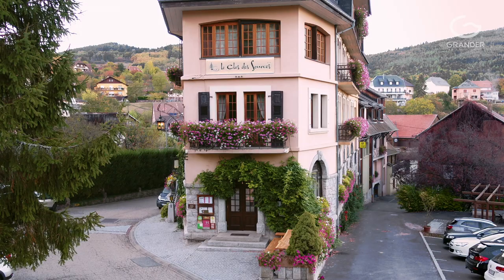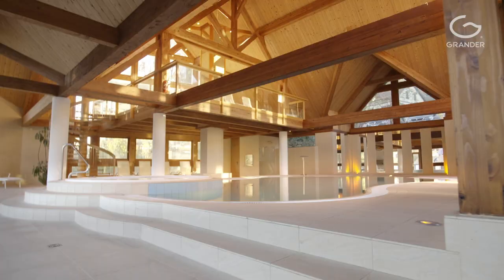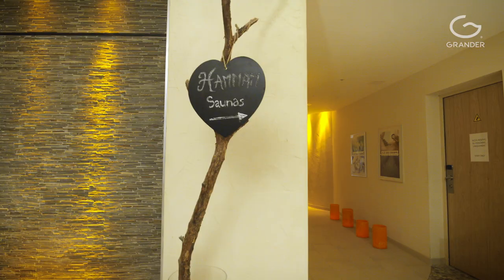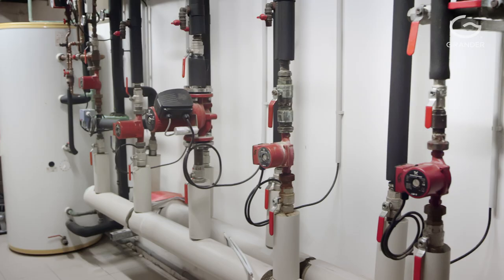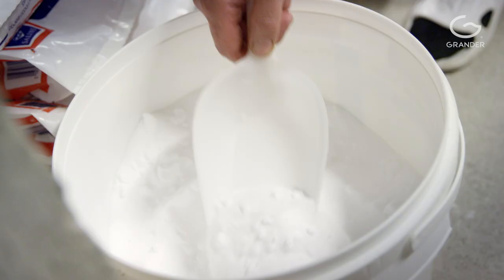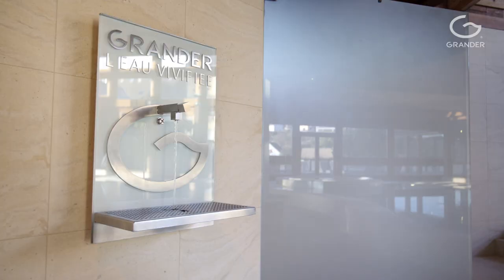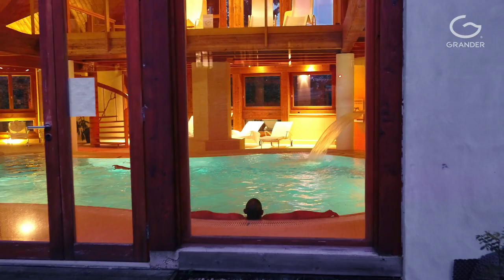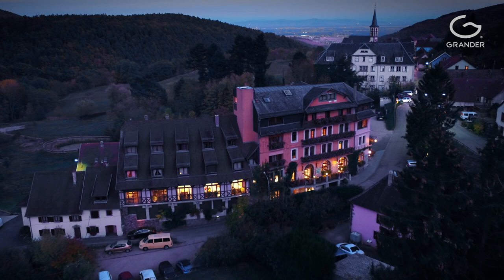Hotel Le Clos des Sources | GRANDER Water: Reference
Back in 1980 Mr. Antoine Stöckel took over Hotel Le Clos des Sources in French Alsace region
as the 5th generation. He wanted to establish a high quality wellness hotel such as the ones in german speaking countries. So although he had some doubts, he decided to install a GRANDER device to the water pipes of the wellness area and the swimming pool. Soon after the hotel staff realized that they could reduce chemical additives by 50 % and additionally guests gave postitive feedback about the water quality.

That was reason enough for Mr. Stöckel to use granderwater in the entire Hotel building – such as kitchen, guest rooms and the garden. Within a few years the device amortized and until now the excellent water quality is a main reason why guests do love to return to the hotel!